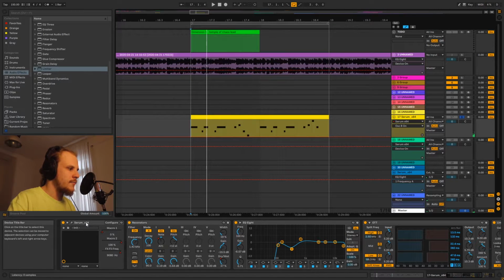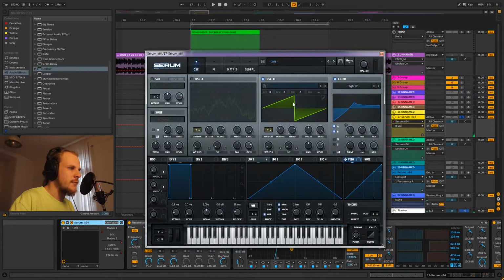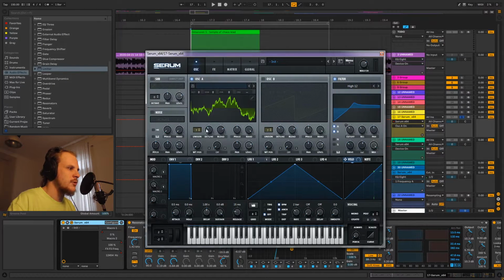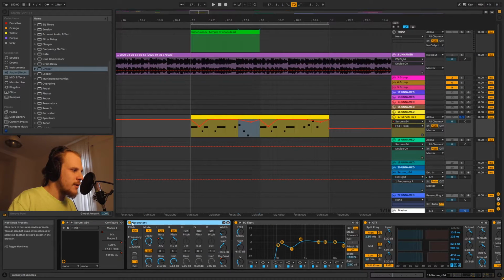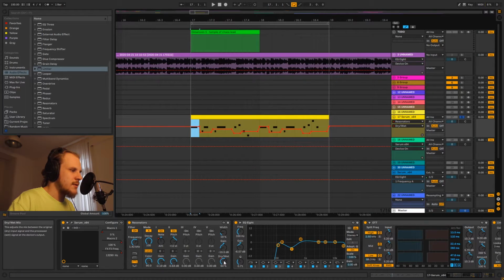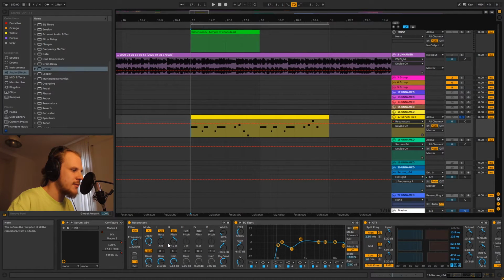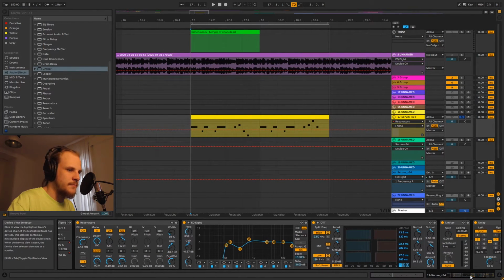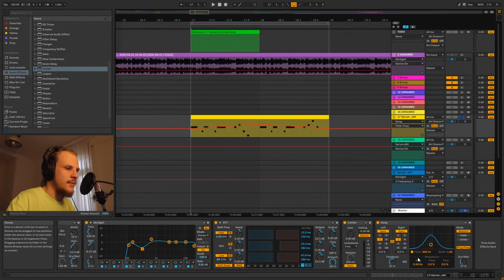Psytrance HP Saw type Lead Sound Tutorial (Dimension 5 Lead Tutorial).